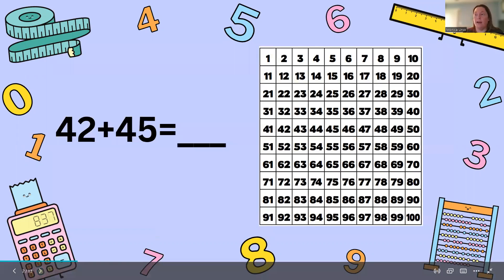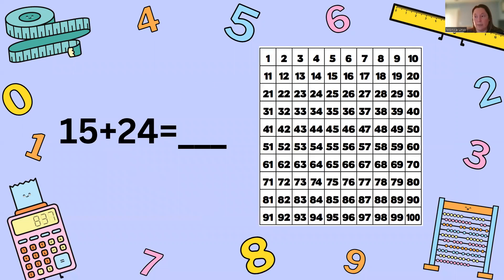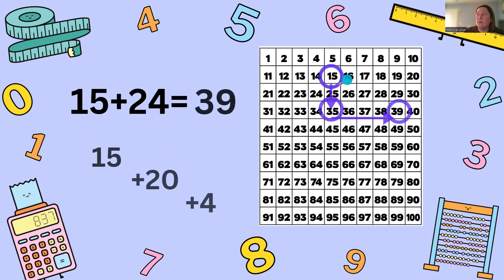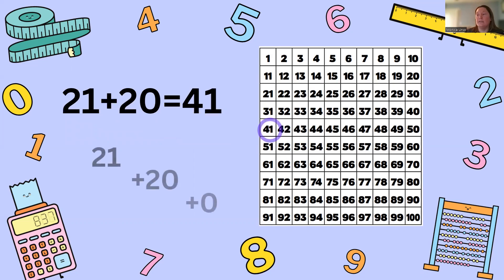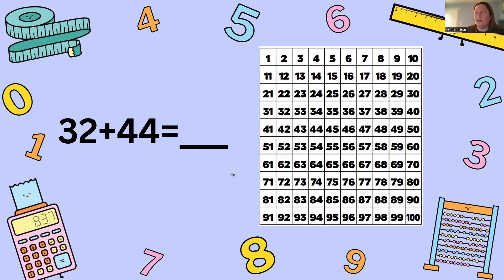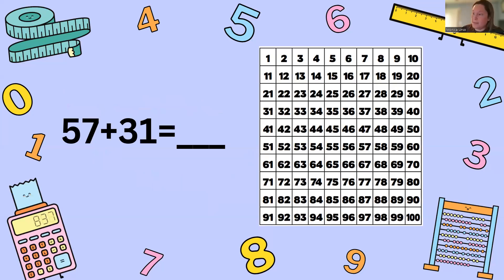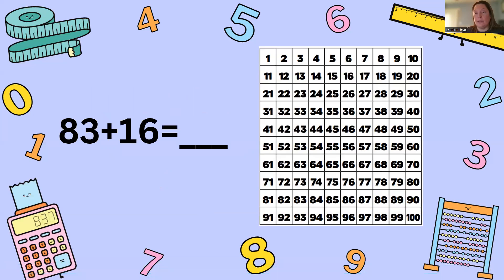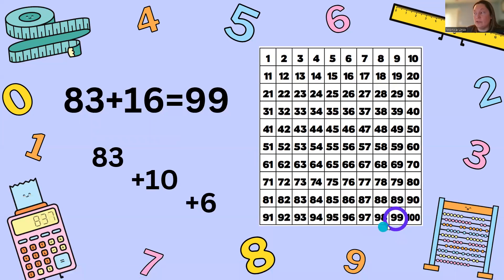Addition Problems with Sums to 100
Solving Addition Problems using tally marks